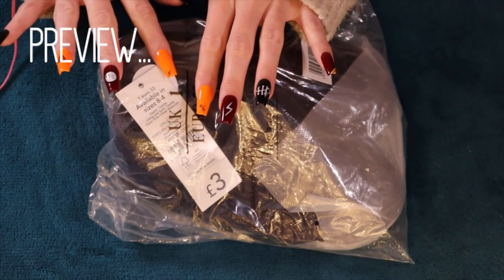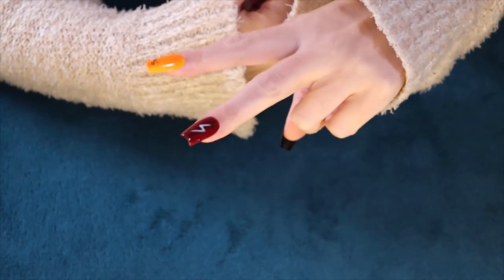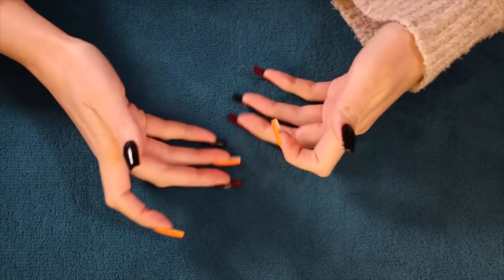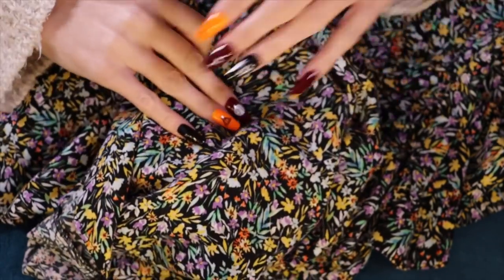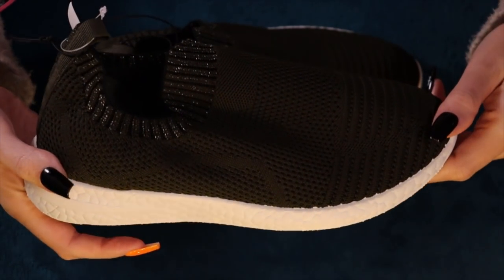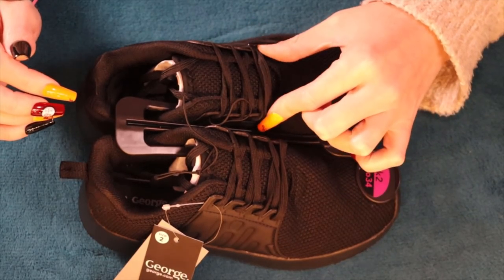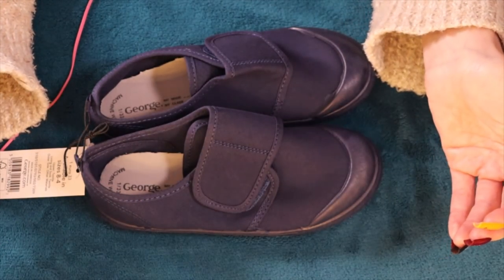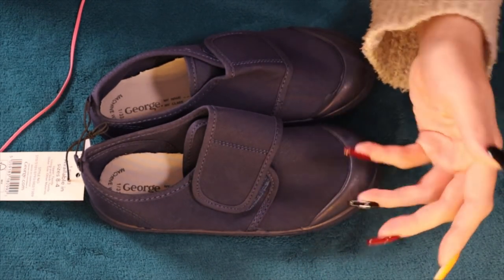ASMR Clothing haul (🎧 soft spoken, fabric sounds, crinkles)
I got some warm clothes for me and my kids for this winter, hope you like the fabric sounds, my chatty ramble & the crinkly plastic bags! Enjoy :)

00:00 Preview & channel intro
00:50 Intro
04:19 Floral dress
08:39 Knit trainers
11:21 Black trainers
14:00 Navy plimsolls
19:01 Grey school skirts
21:25 Black hoodie
23:01 Pack of 5 black tights
24:18 Pack of 5 star socks
26:10 3 pack of pjs
28:20 Camel hoodie
30:20 5 pack of stripey longsleeves
35:31 Grey vest
36:59 2 pack of trousers
40:54 2 pack of gamer hoodies
45:40 Racoon jumper
49:13 4 pack of boys leggings
52:00 Outro

Like my Harry Potter nails? Get some personalised press-ons here;

Watch this in HD for more tingles and get those headphones on! 🎧

Microphone 🎙 Zoom H5 *
Lights 💡 FOSITAN LED kit *
Microphone accessories 🎙 *
Microphone anti-shock *
2nd fluffy mic cover *

The lovely artwork in my profile picture and intro was drawn by the very talented Bubbledust ASMR

This is an ASMR video, if you were expecting a different type of video, you may find this quite slow and unnecessarily long, don't worry, it's normal! You may find that it relaxes you, watching ASMR videos is a great way to unwind while working, studying, even cleaning and can be a great sleep aid. I like nothing more than drifting off at the end of a long day with an ASMR video, maybe you'll like it too :)

❌I was not gifted any items in this video by a company or business